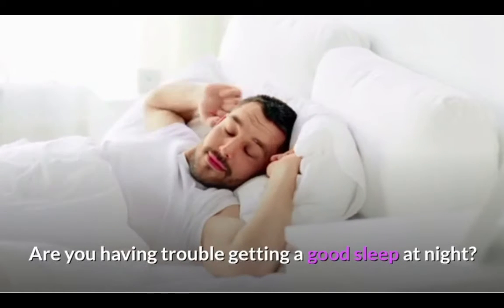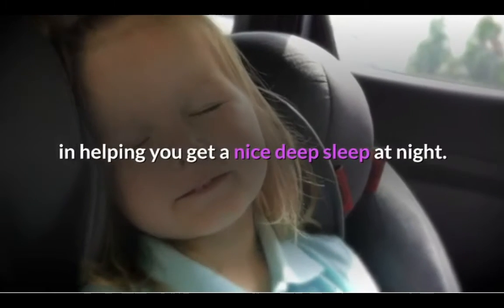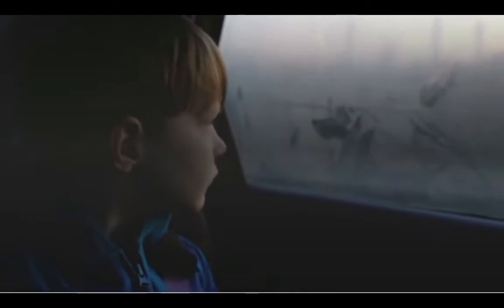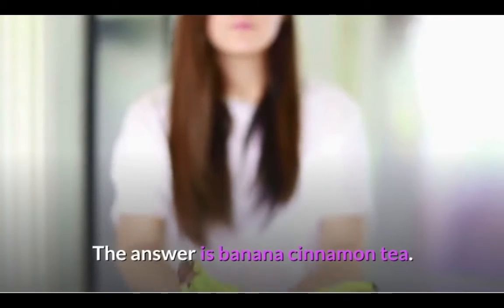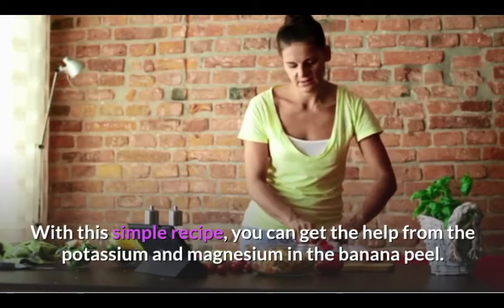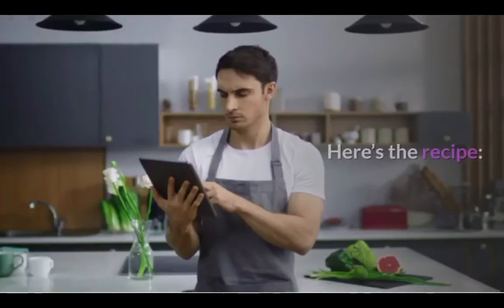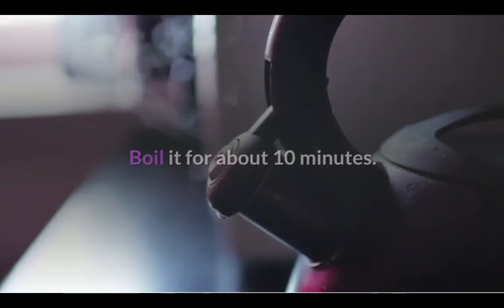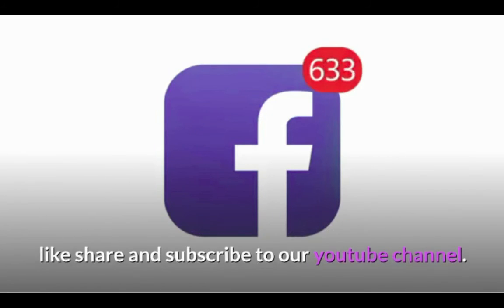How To Make Banana Tea For Restful Sleep (Natural Sleep Remedy) | Heart Pro - Organic Cure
Video Tittle : How To Make Banana Tea For Restful Sleep (Natural Sleep Remedy) | Heart Pro - Organic Cure

Another Natural cure / Organic Cure that we can get from this very common fruit, that helps us get nice and deep sleep at night.

Ingredients:

1 organic banana (with peel)
1 small pot of water
A sprinkle of cinnamon (if you’d like)

Step 1: Cut off both ends of the banana (top and bottom)
Step 2: Put the banana into a pot of boiling water. It’s even better if the water is spring water or filtered in some way.
Boil it for about 10 minutes. Sprinkle some cinnamon in the water as well. If you’d like to add some stevia for sweetening, do so. Stevia helps to even out blood sugar levels, and will not raise blood sugar levels before bed.
Step 3: Add more cinnamon if you’d like, and enjoy!